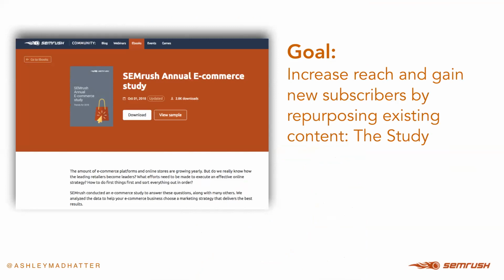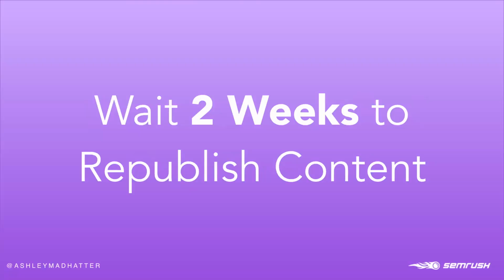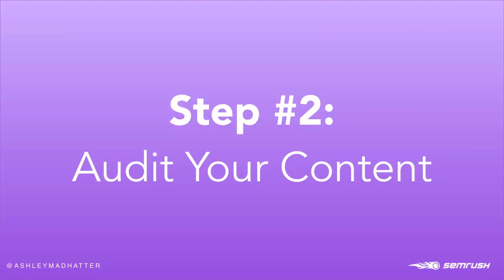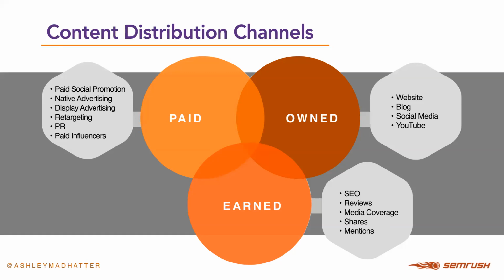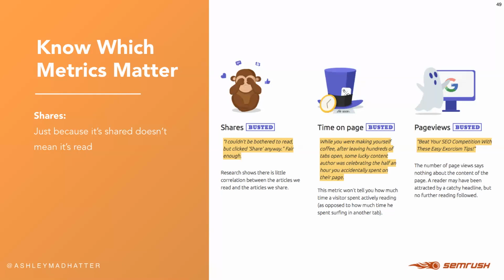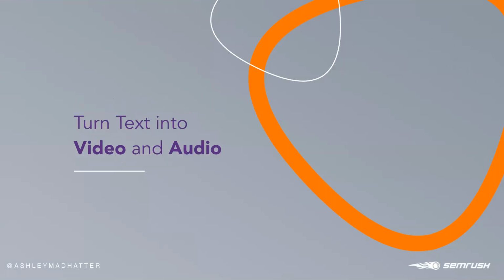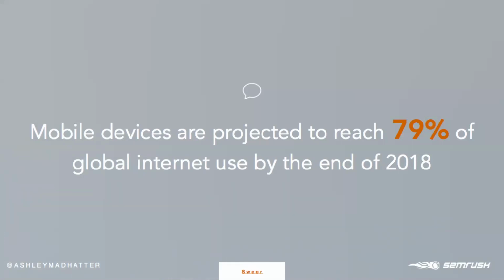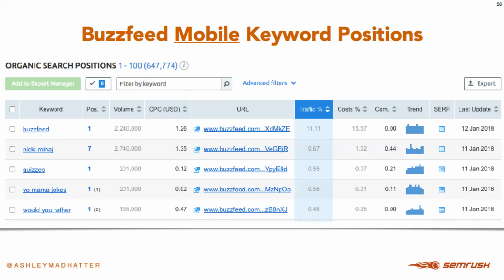How to Repurpose Content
Ashley Ward from SEMrush joins us to talk about all the ways you can repurpose and drive even more results with your existing content.

Want to see which pieces of content you could be making more of? Sign up for your free, 7-day trial of BuzzSumo